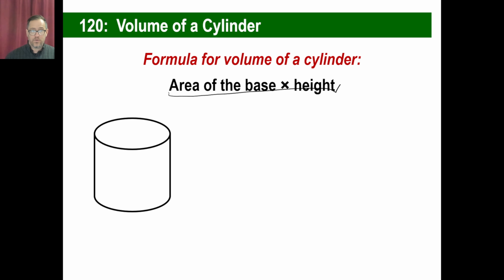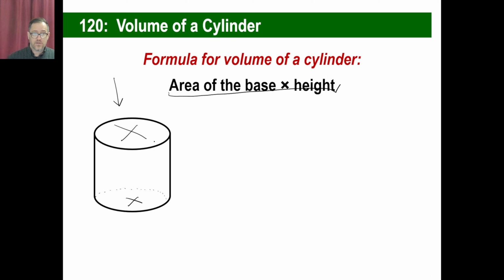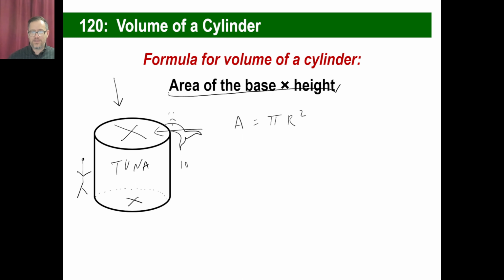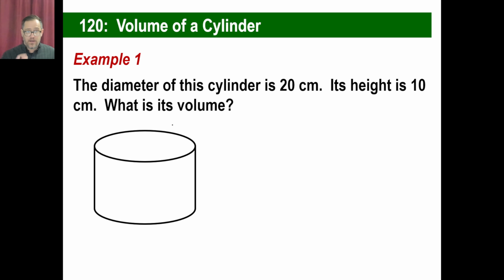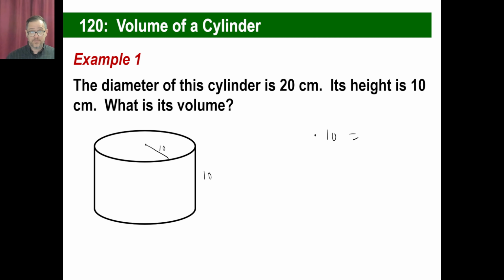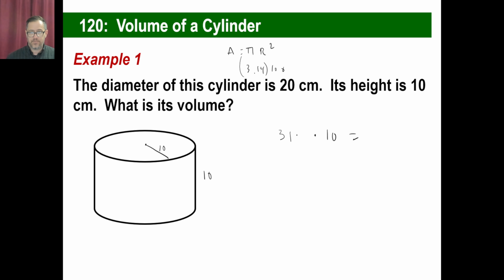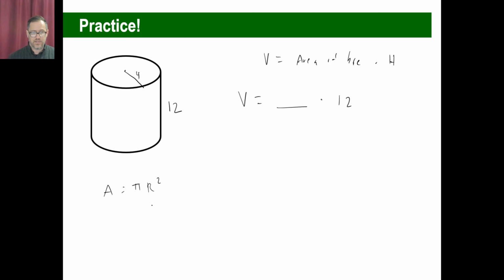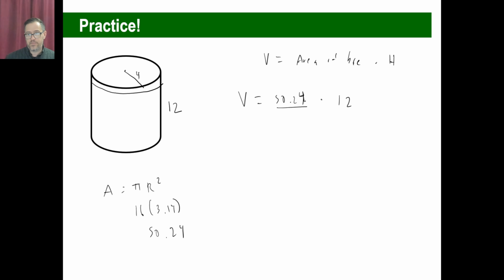Saxon Math - 76 (4th Edition) - Lesson 120: Volume of a Cylinder